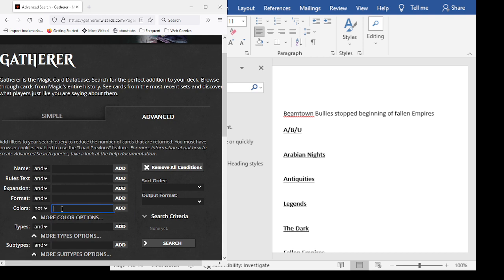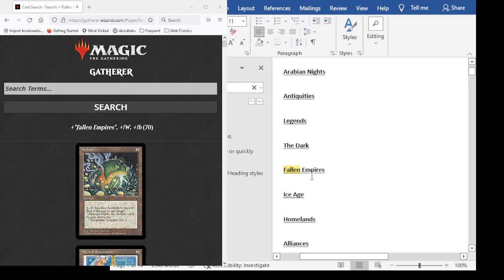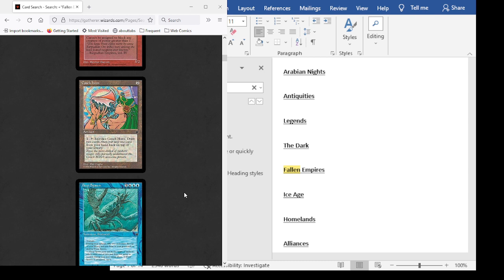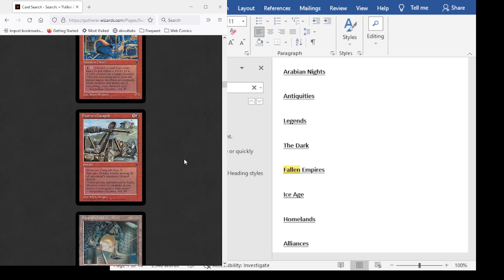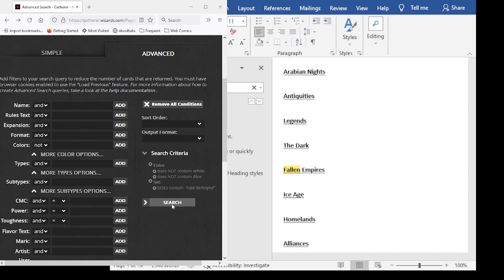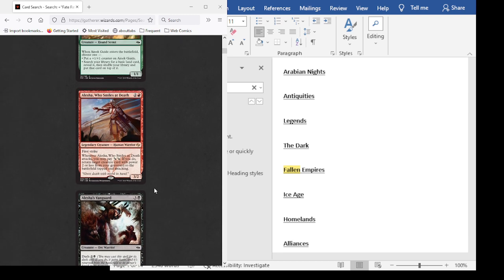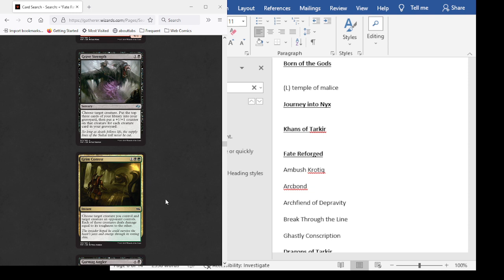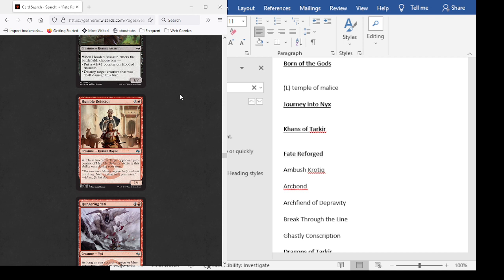Beamtown Bullies Part 7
Made some improvements to my setup.  Did you hear that?  I'm worried you can't hear me?  Why?